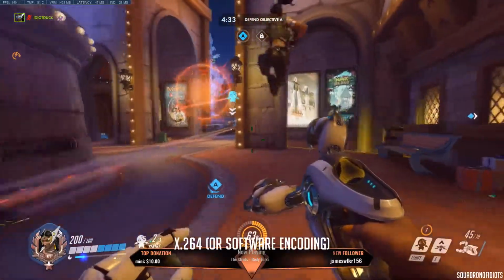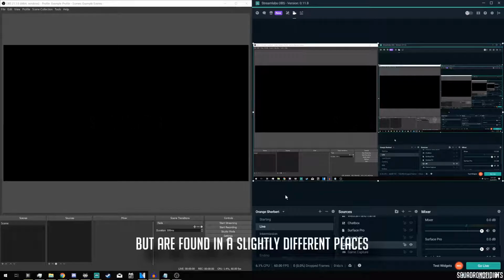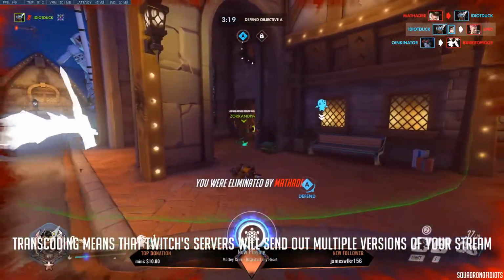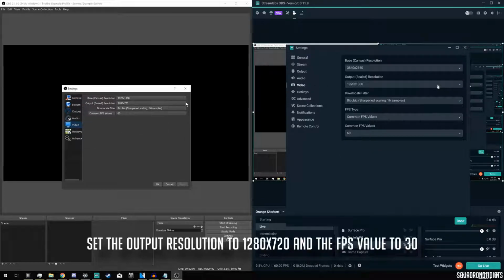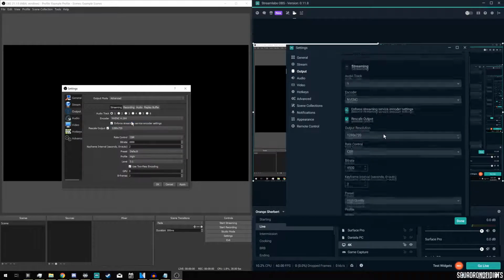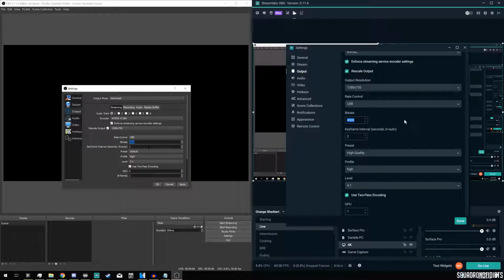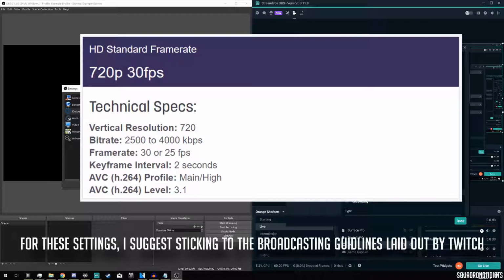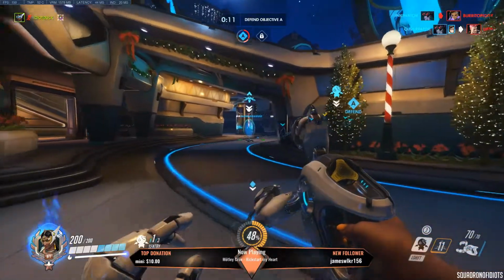OBS Nvidia setup tutorial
OBS setup for encoding on NVidia cards

In order to stream your video game content to a platform such as Twitch or Youtube, you will need to be able to encode your video into a format that the streaming service supports.

In general, this will be the h.264 codec.

You have two choices in OBS for encoding to this codec; x.264 (or software encoding) will use your CPU for encoding, NVENC will use your Nvidia graphics card for encoding with little to no performance loss.

Let's go through the setup process on one of the most popular pieces of streaming software; Open Broadcasting Software (more commonly known as OBS)

The Streamlabs version of OBS has the same settings, but are found in a slightly different places.

Since this video is being made for people new to streaming (ones who are not affiliated or partnered yet), I will outline what is the best compromise in settings to have good video quality and accesibility for viewers on mobile or with lower end hardware. Remember that not only do you have to encode the video stream, but the viewers also have to decode that video stream on their end.

Transcoding means that Twitch's servers will send out multiple versions of your stream at different resolutions and bitrates for viewers on different hardware platforms.

If you send a stream with too high of a bitrate, people on lower end hardware or mobile may not be able to watch

Because of this, 720p and 30fps is a very good place to start.
Under the Video tab in OBS settings, set the output resolution to 1280x720 and the FPS value to 30

Don't worry that you aren't uploading in full 1080p HD. People watching on a 1080p monitor are only watching at a resolution of 1300x731 with the caht visible, anyways.

Let's set up the Output tab in the OBS settings now.
Change the output mode from simple to advanced to open up the settings we will need access to.
Set the encoder to NVENC H.264
Select rescale output and set 1280x720 as the output resolution
Set Rate Control to CBR for constant bit rate

The next choice is the bitrate you will stream at. This is how much raw information you send to Twitch. In general, the higher this is, the better the stream will look. You will also need powerful hardware and faster upload speed to be able to support higher and higher bitrates. For a streamer starting out, 3000 kbps will be provide good video quality while allowing viewers on more platforms to be able to watch. There is some leeway higher or lower depending on your preference, but I would personally stay between 2500 and 3500 kbps.

There are other settings here to change as well. Keyframe interval, preset, profile and level.
For these settings, I suggest sticking to the broadcasting guidlines laid out by Twitch.
For our 720p30fps stream, that means we will set the keyframe interval to 2, Leave Preset at Default, set Profile to high, and Level to 3.1

Leave two pass encoding checked
Set GPU to 0
Leave B-frames set to 2

This concludes the setup of the encoding settings in OBS

Now you are set up to be able to stream using your Nvidia graphics card to encode your Twitch stream.